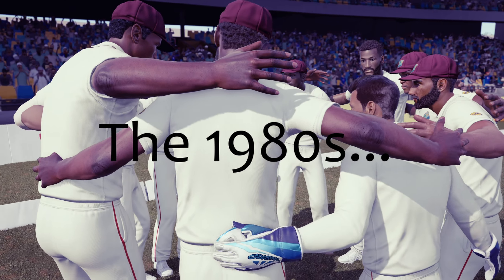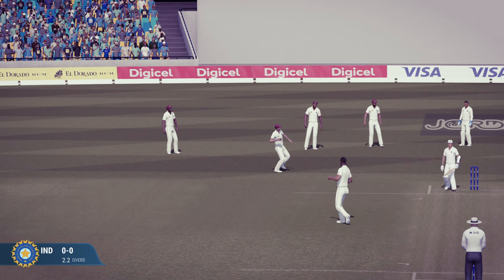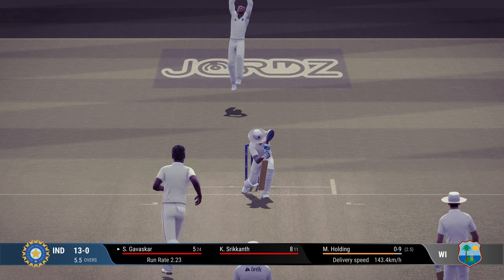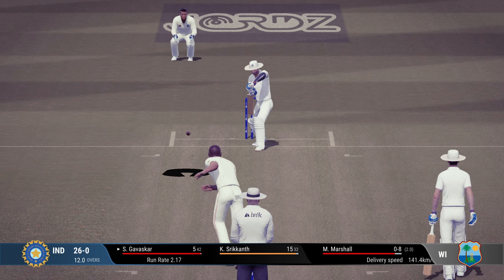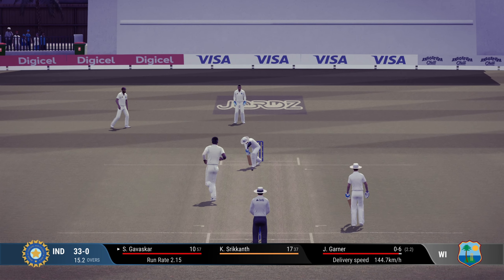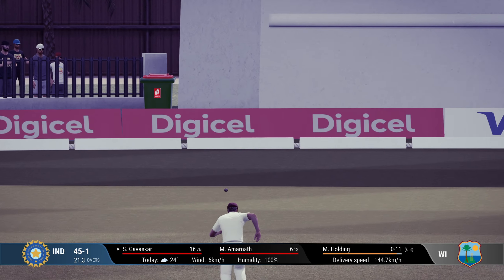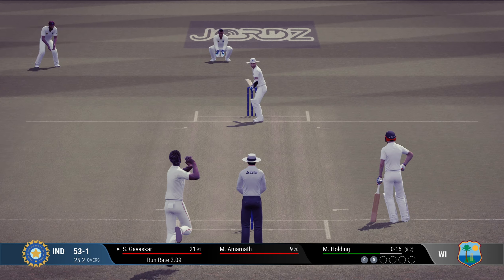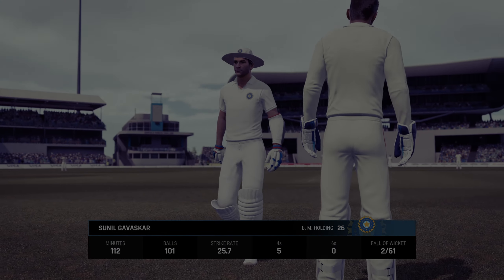Can I SURVIVE the Most DANGEROUS Bowlers Ever? CRICKET 24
This is no ordinary challenge. In this Cricket 24 video, I’m up against the deadliest pace bowlers in cricket history—the West Indies’ fearsome foursome. As Gavaskar, I’ll face balls flying at me at terrifying speeds on one of the fastest pitches. Will I survive, or will I be blown away by the speed and bounce?

Few reasons to join the server:
1) Active members ready to help
2) Play online matches with interested parties
3) Get solutions to your gameplay issues and more..

My Spec:
GPU:   RTX 3060ti
RAM:  16 GB
CPU:   AMD Ryzen™ 7 5700X3D
Controller : Xbox Wireless Controller
Screen : LG UltraGear / 27" / 1440 Resolution / 144 Hz